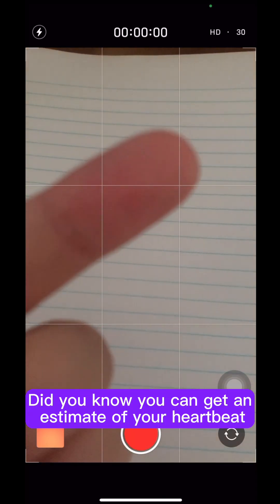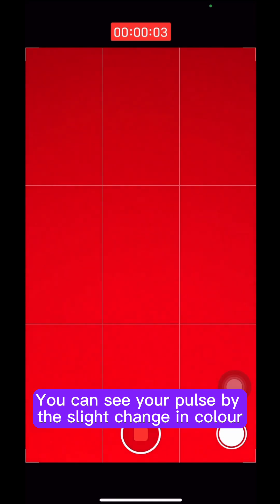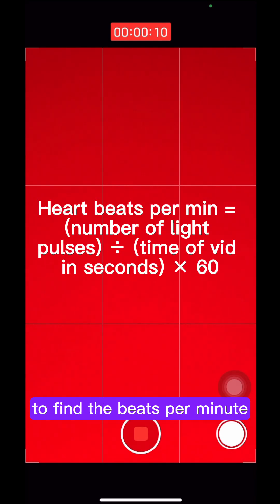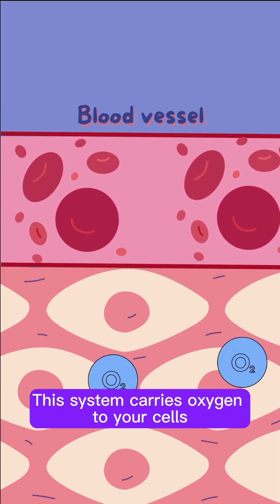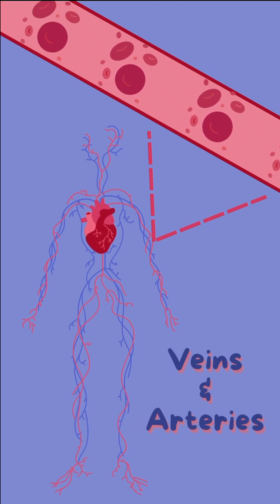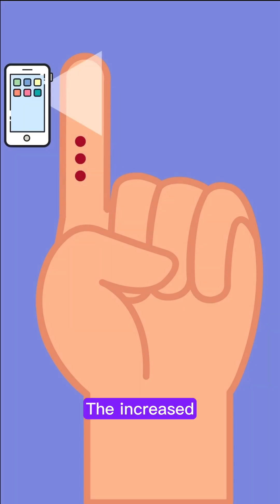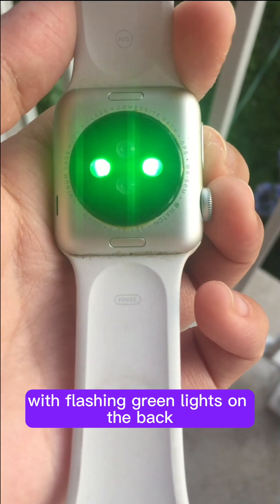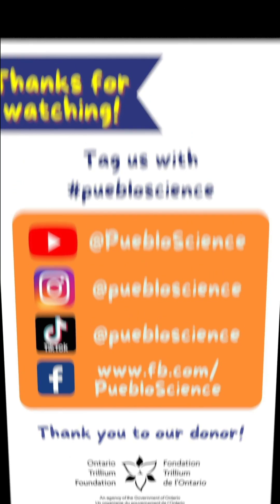DIY Heart Rate Monitor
Learn how you can measure your heart rate using your smartphone camera!
As part of the cardiovascular system, our heart pumps blood through our body via a network of blood vessels. Blood carries oxygen to cells and waste away from them. Shining a light on our finger allows us to detect each time the heart beats and pushes blood through the body!
For this experiment, you will need your finger and a smartphone camera with a flash. Additionally, you can use a smartwatch or other heart monitoring device to confirm your results.